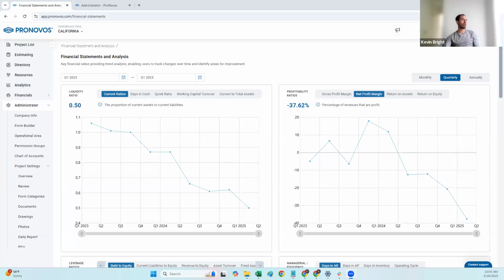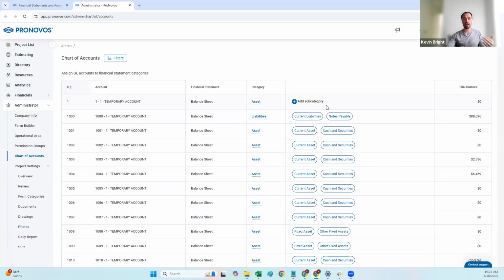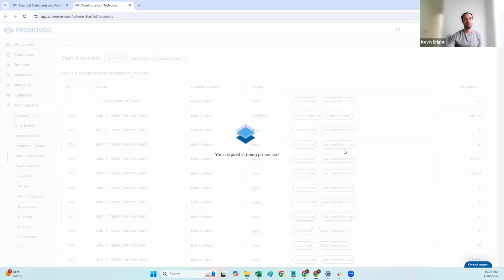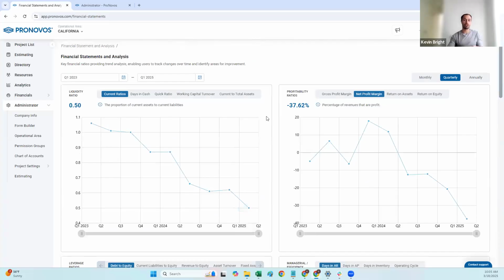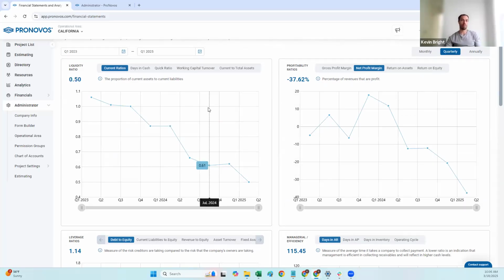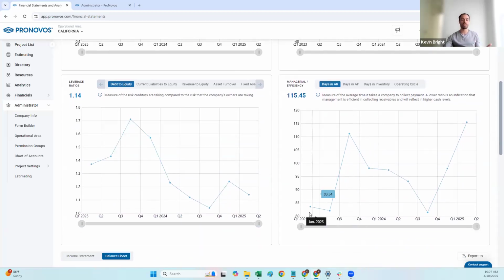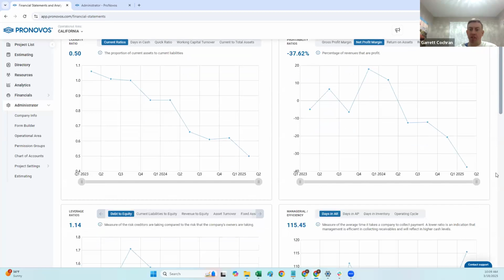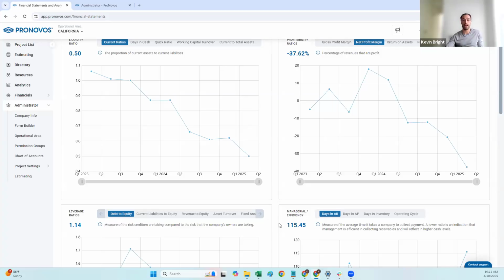Power Session: Financial Statements and Analysis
Discover how ProNovos simplifies financial statement analysis and helps you stay on top of your company’s financial health. This session will enhance your understanding of critical financial data and unlock actionable insights.

What You’ll Learn:
- How to set up a Chart of Accounts for accurate financial statements and KPIs
- Navigating and filtering KPIs on your income statement and balance sheet
- Understanding key financial ratios and their trends over time
- Conducting monthly, quarterly, or annual trend analysis to pinpoint growth opportunities or detect potential declines
- Gaining instant visibility into your financial data for smarter decision-making